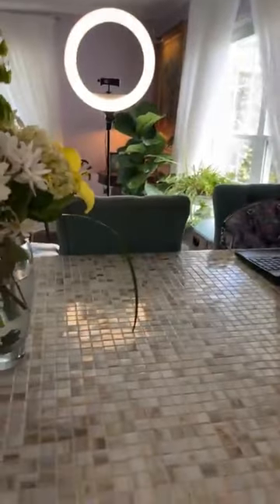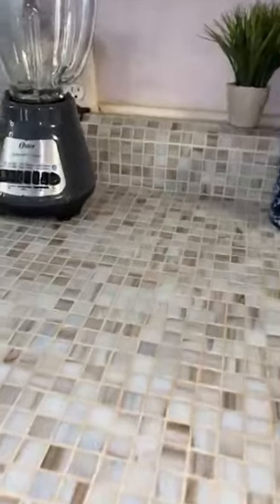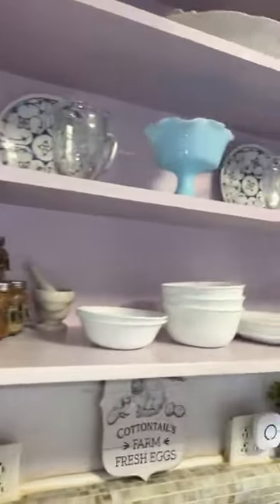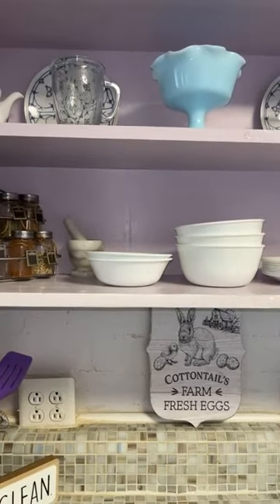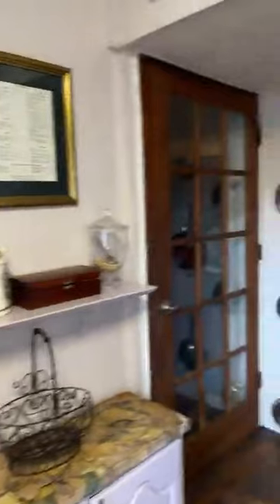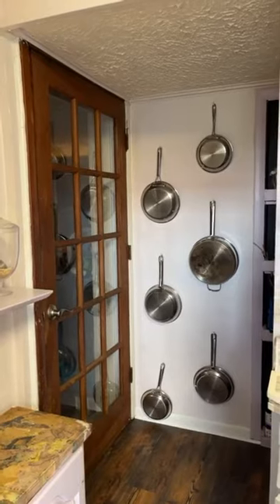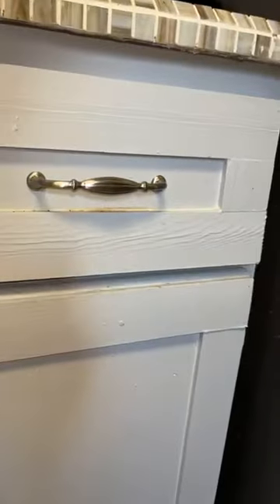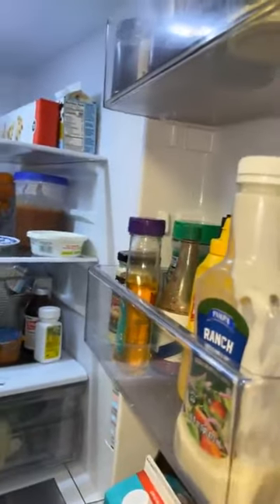Kitchen Completion Every Nook and Cranny Clean